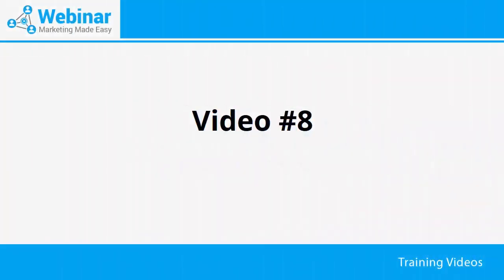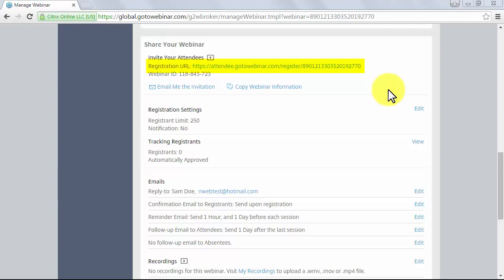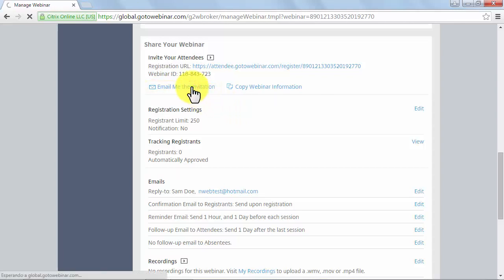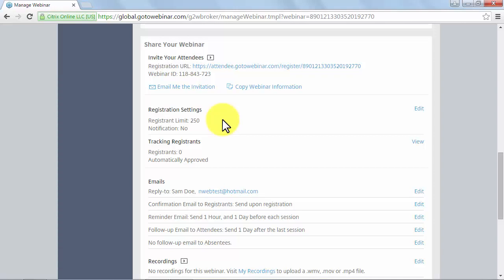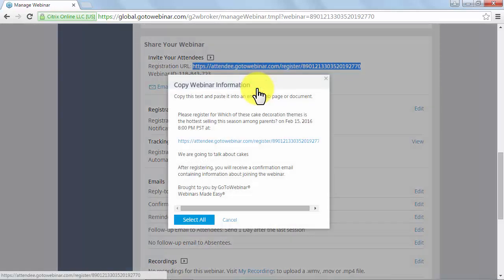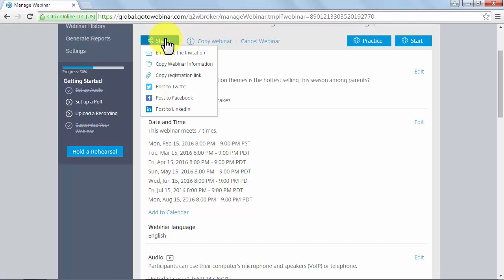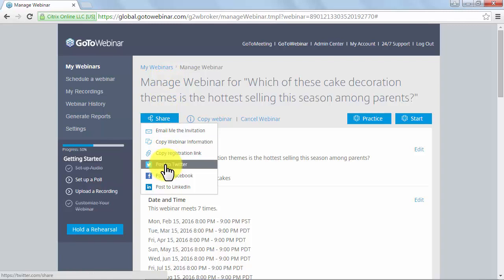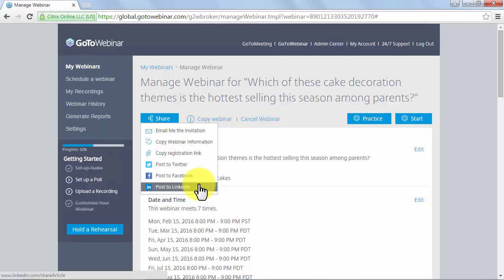How To Share Your Webinar? Step By Step | Webinars Marketing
In this video, you will learn how to share your webinar step by step for webinar marketing.

TIMESTAMPS
00:00 Intro​
00:09​ Sharing your webinar
03:20 Final

🔥【Free!!】
*Free ebooks with MRR: